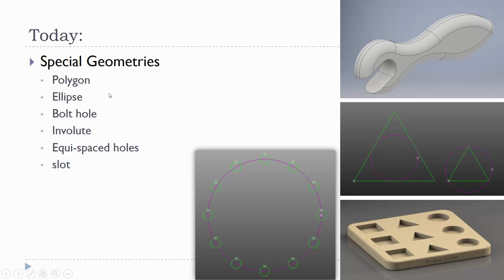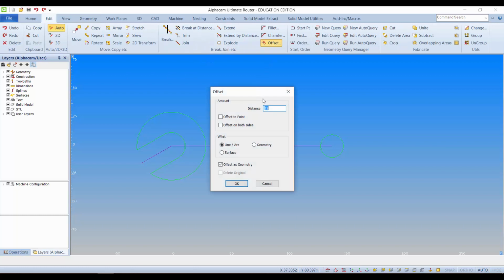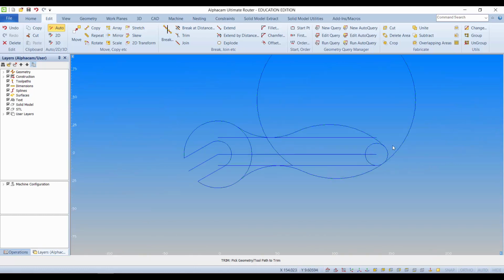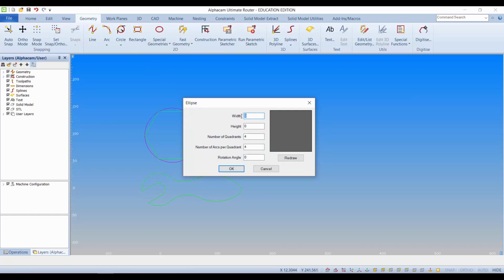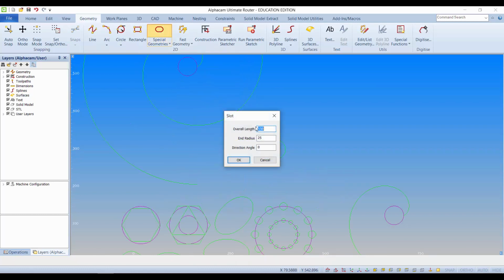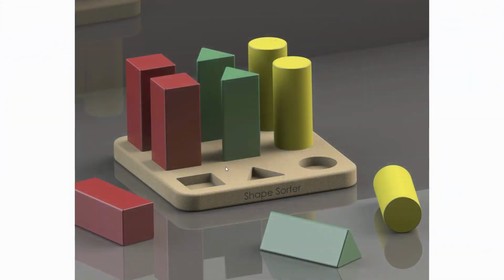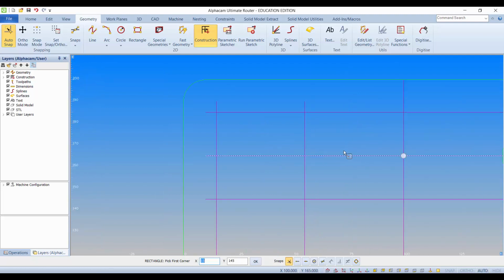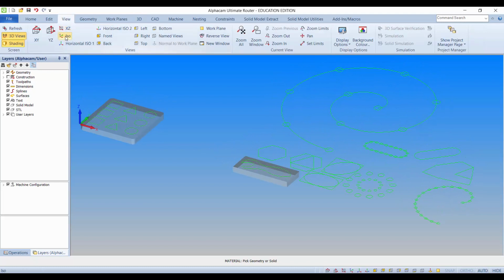AMT Lecture 6 Special Geometries